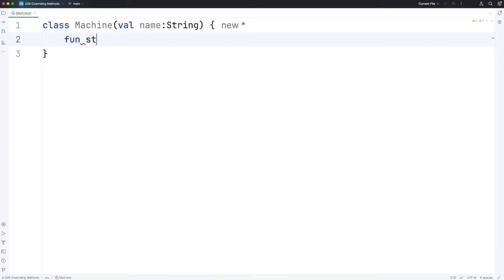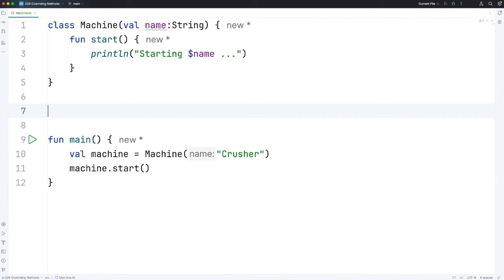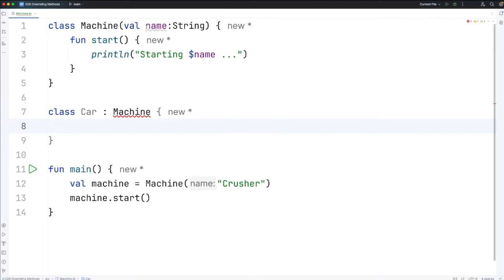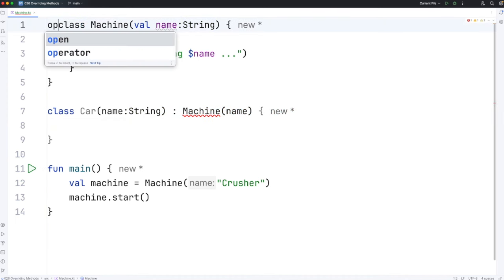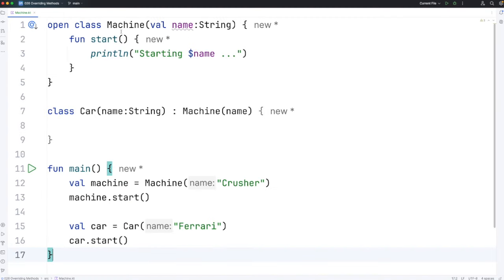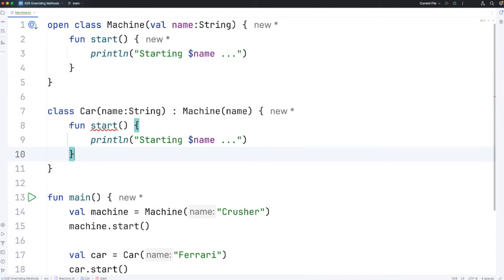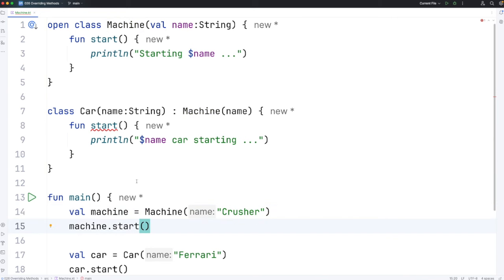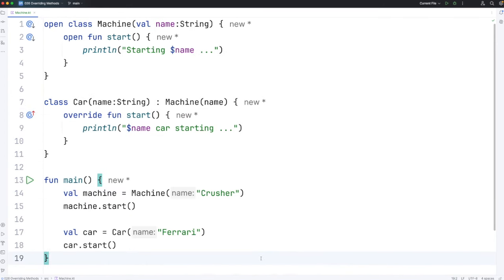Overriding Methods: Kotlin for Complete Beginners 026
How to override methods in Kotlin.